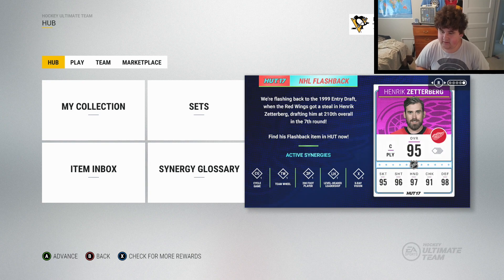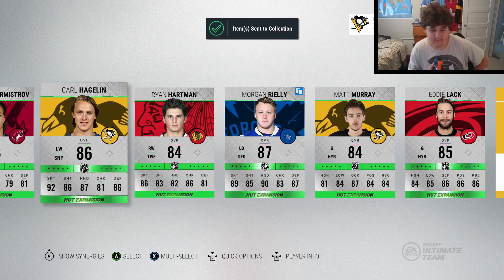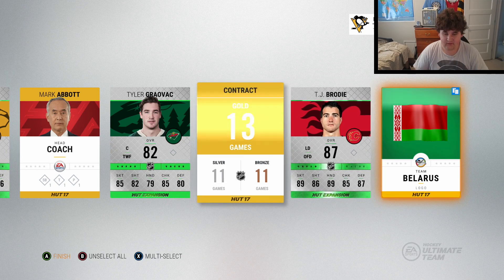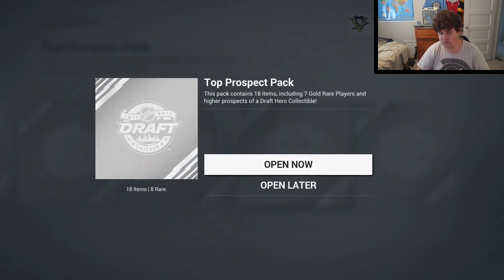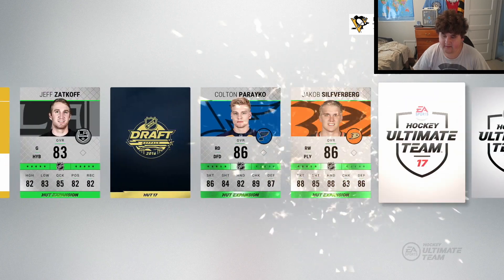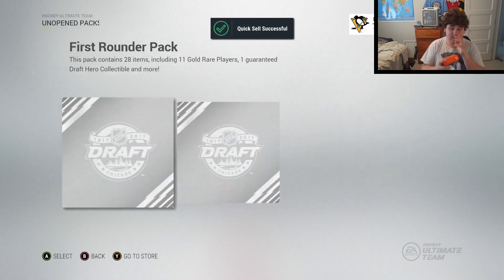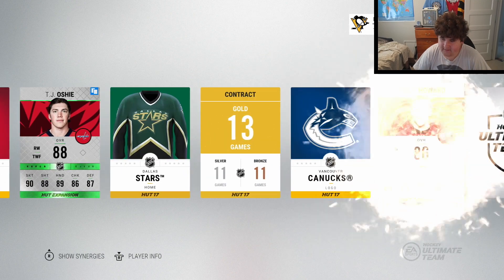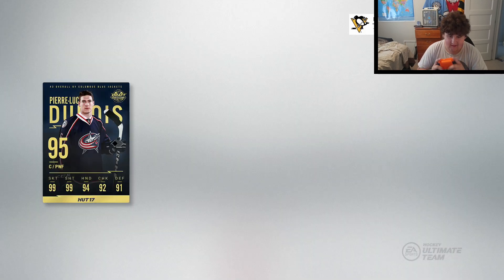ABSOLUTELY RIDICULOUS PACK!!! DRAFT HEROES PACK OPENING!!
Today's vid is a big pack opening with all of the new draft packs that have been released. I know it's late but I hope you still enjoy the video!